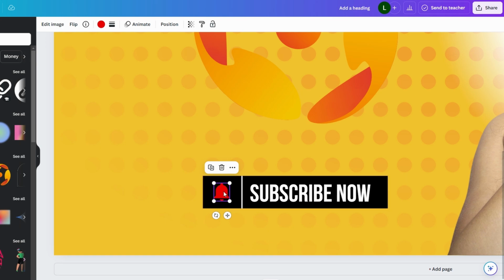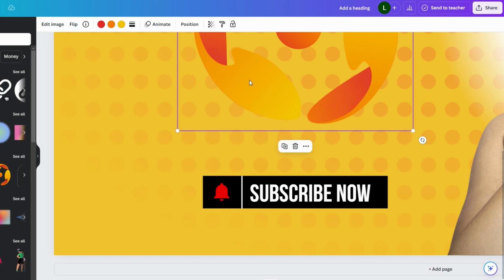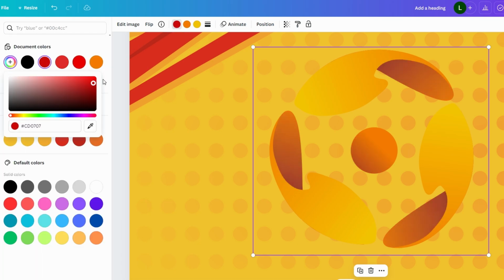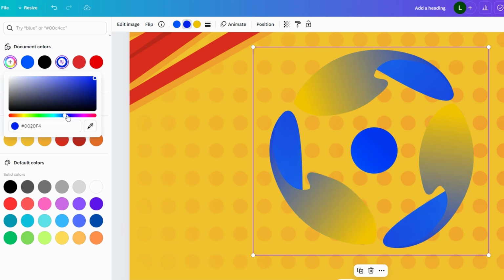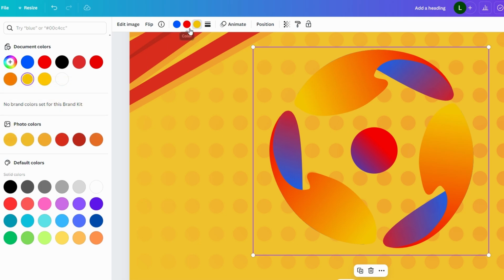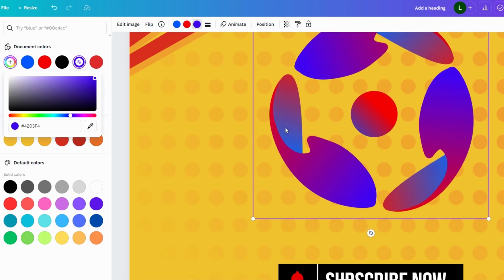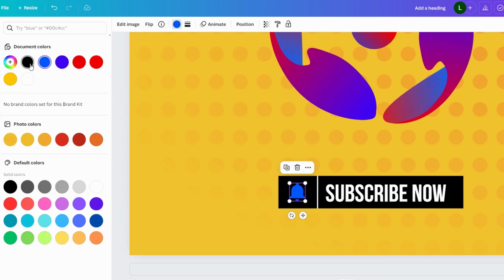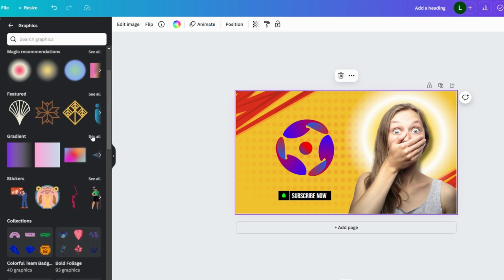How To Change Graphic Colors in Canva - 2025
### Steps to Edit Multiple Colors in a Graphic:

1. **Select a Graphic**:
   - Add a graphic or element from Canva’s **Elements tab**. Some graphics, especially simpler ones, have color options you can change, while others (like images or photos) may not.

2. **Check for Editable Colors**:
   - Once you've added the graphic to your canvas, select it. If the graphic allows color changes, you’ll see color in the toolbar that represent the different colors used in the graphic.

3. **Change a Color**:
   - Click on any of the color squares to open the **color picker**. From here, you can choose a new color or enter a specific hex code.

4. **Apply Color Changes to Multiple Elements**:
   - If your design contains multiple elements, you can repeat the color change process for each editable section.
   - Some graphics might have multiple color parts. You can click on each individual color and adjust them one by one.

5. **Limitations with Certain Graphics**:
   - **Photos and Complex Graphics**: Some elements are images or highly detailed graphics that do not have editable colors. These elements will not show color boxes in the toolbar.
   - **Simpler Graphics**: Simpler vector-based graphics (usually with four or fewer colors) tend to allow color customization.

6. **Testing Different Graphics**:
   - To find customizable graphics, you can search for specific elements in the **Elements tab**. When selecting a graphic, experiment with different options to see if the color squares appear, indicating that the colors are editable.

By following these steps, you can personalize graphics to fit your design’s color scheme and overall style in Canva.